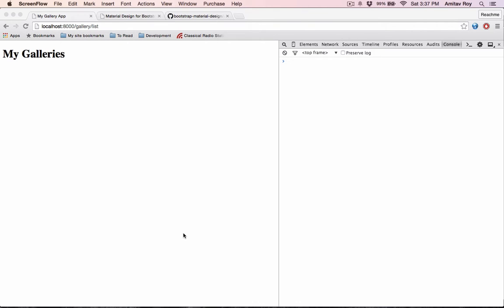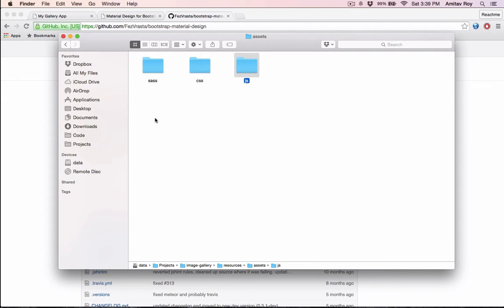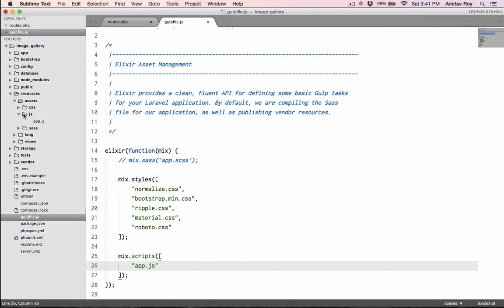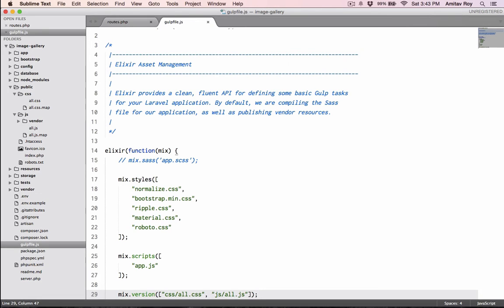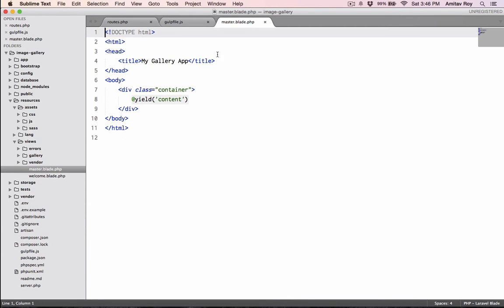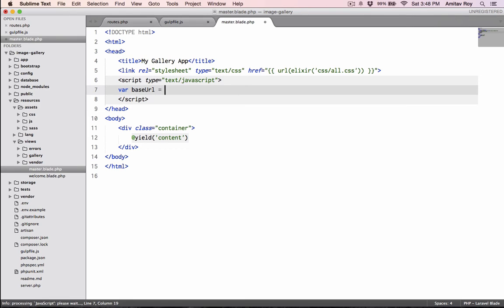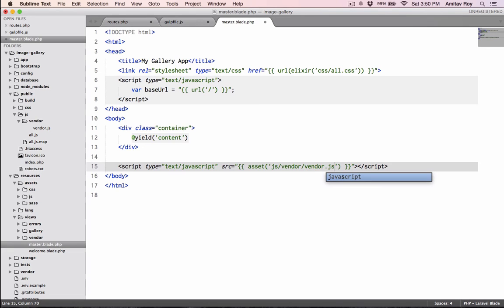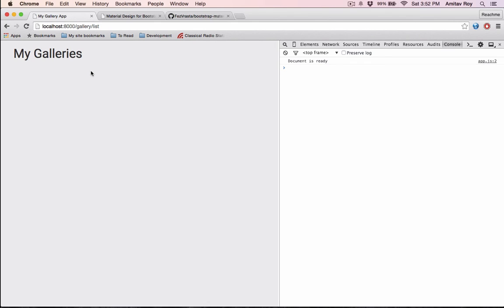Laravel Gallery App - 2 - Adding Material design and create gallery form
In this tutorial, I will first add the Bootstrap based Material design them and then work on the form to add new galleries into the database. In the process of adding the theme, we will look at Elixir in details and how to use styles, script sand version with it.  And then, we will take data from a form and save it to database.